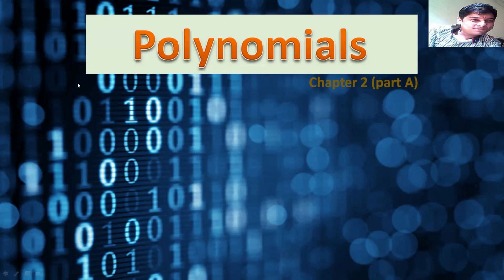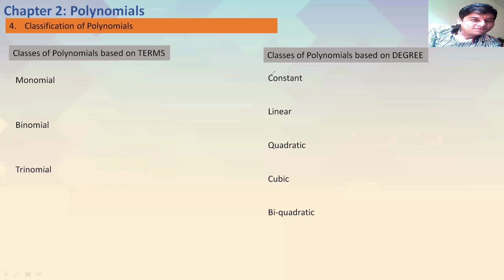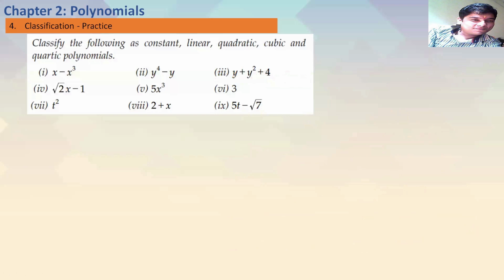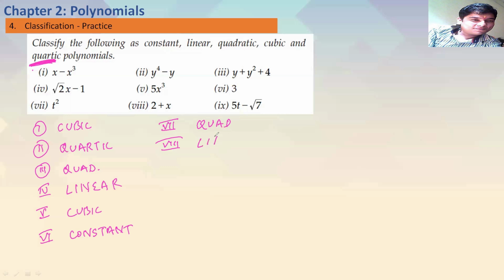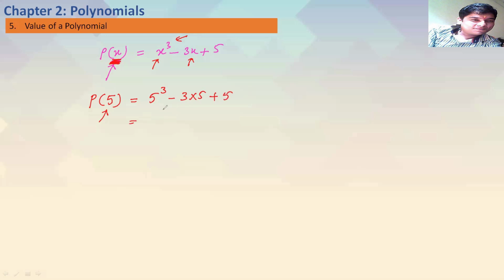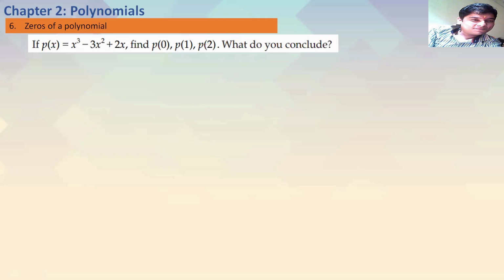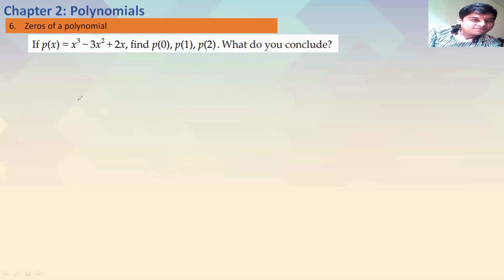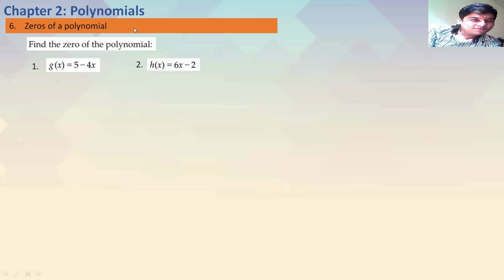CBSE Grade 9 Polynomials (Part C)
Value and Zero of a Polynomial